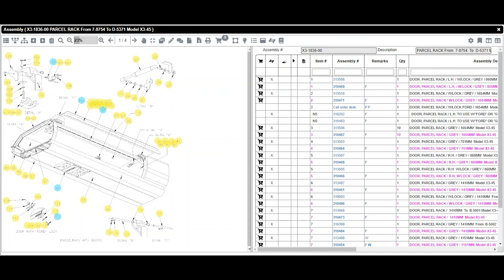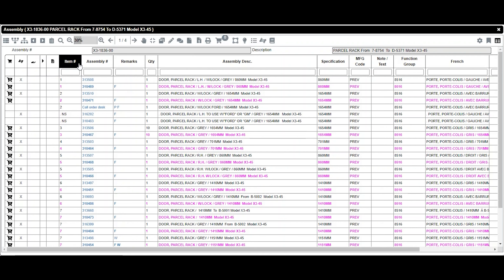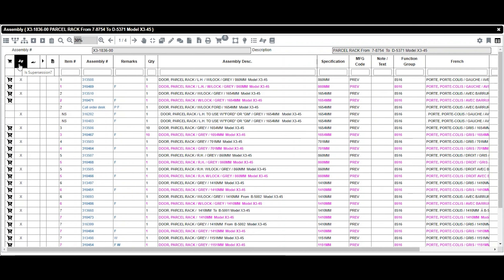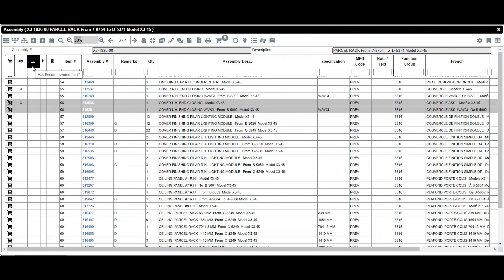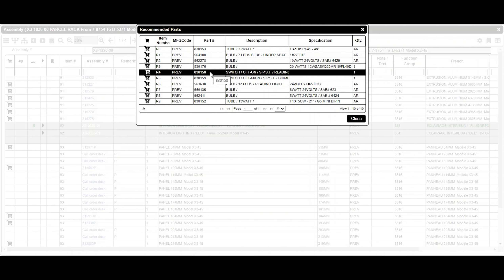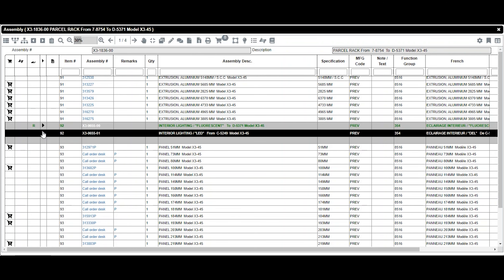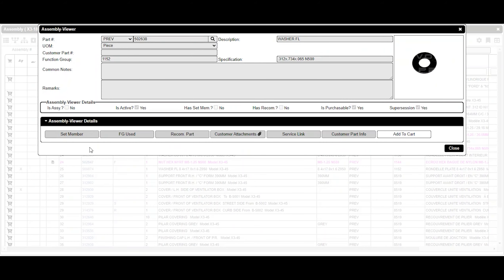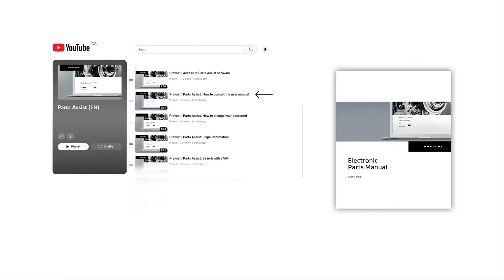Prevost | Parts Assist : Understanding the parts list (Part 1)